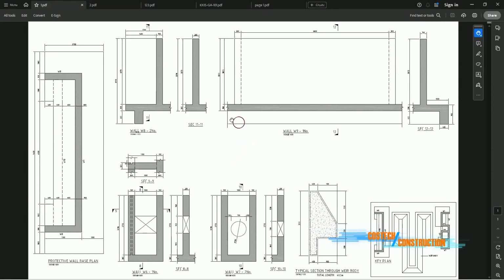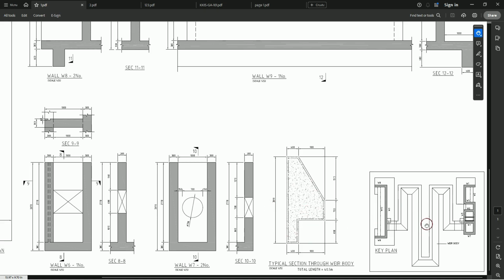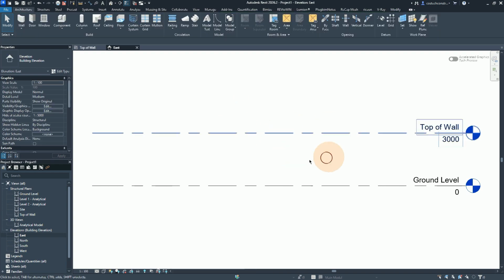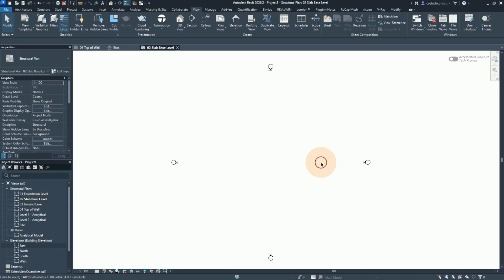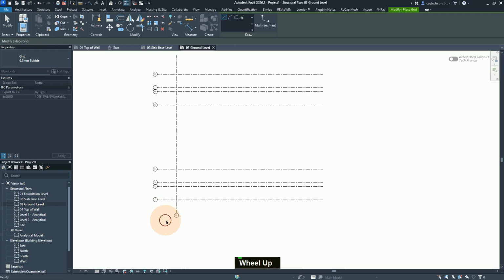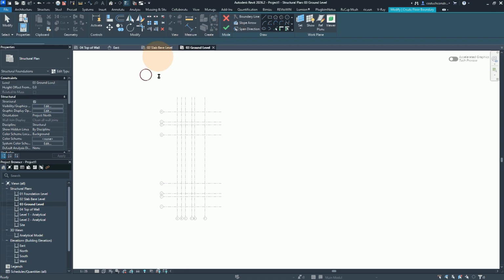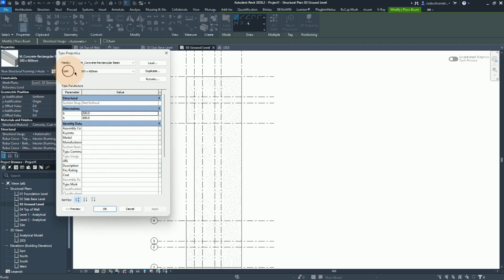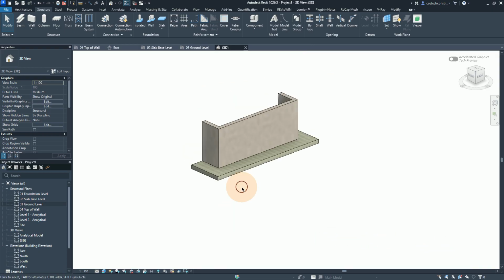Revit 2026 Structural Rebar Detailing Part 1 | Project Setup, Levels, Grids & Structural Elements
Welcome to Part 1 of the Revit 2026 Rebar Detailing Tutorial Series! 🚀
In this step-by-step guide, we’ll start from scratch and set up a structural project in Revit 2026, preparing the model for reinforcement detailing. This tutorial is perfect for civil engineers, structural engineers, BIM modelers, and students who want to learn how to detail rebar in Revit 2026 from start to finish.

In this video, you’ll learn how to:
✅ Set up a new Revit 2026 project for rebar detailing
✅ Create levels and structural plan views
✅ Add grids with tips for accuracy
✅ Place key structural members including slabs, beams, and retaining concrete walls
✅ Prepare the model for reinforcement detailing in the next parts

By the end of this session, you’ll have a fully set-up structural model ready for rebar detailing in Revit 2026.

⏱️ Timestamps:
00:00 – Introduction
00:28 – Project Details
04:05 – Setting Up a New Revit Project
05:06 – Creating Levels
08:06 – Create Structural Plan Views
08:40 – Create Grids
13:10 – Tip on Levels and Grids
14:25 – Placing Structural Members – Slab
17:10 – Create Concrete Beam
18:56 – Create Retaining Concrete Walls
20:06 – Outro

📌 Watch the Full Series:
🔹 Part 5: Rebar Modifications, Rebar Tags & Annotations, Rebar Sets Views, Schedules Documentation Sheets,  & Final Workflow

💬 Have Questions?